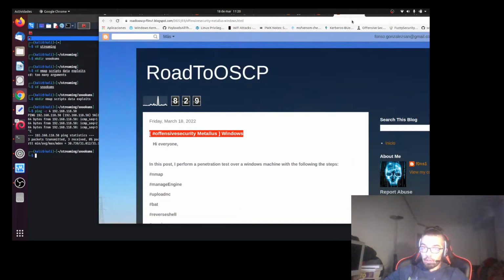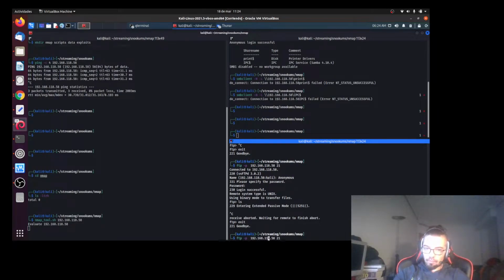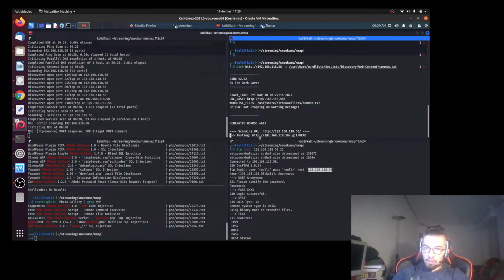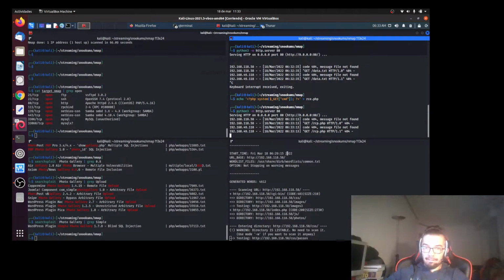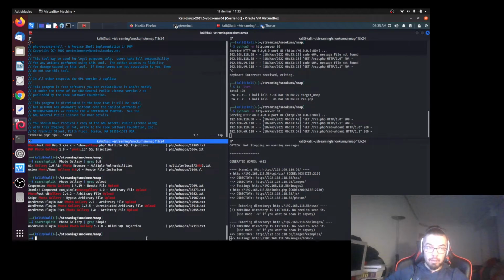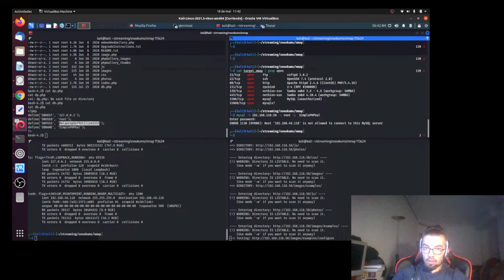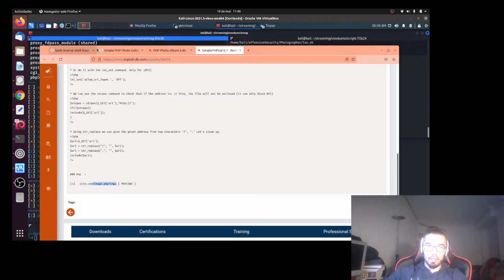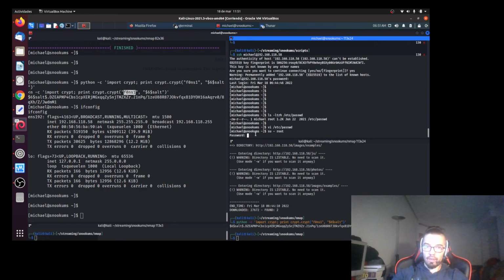[ offensivesecurity snookums ] Linux